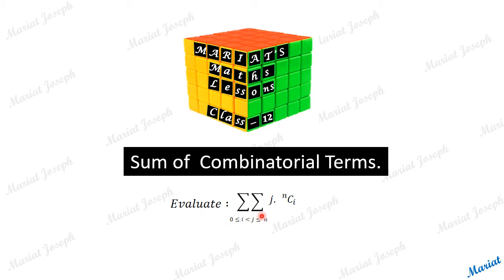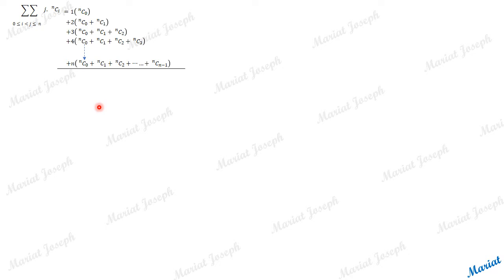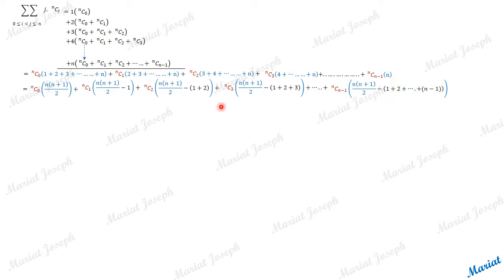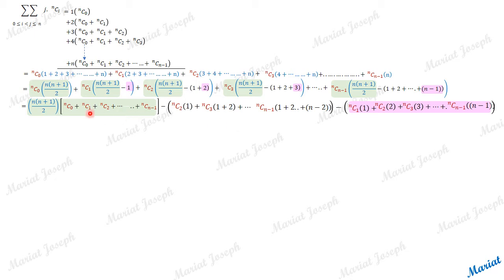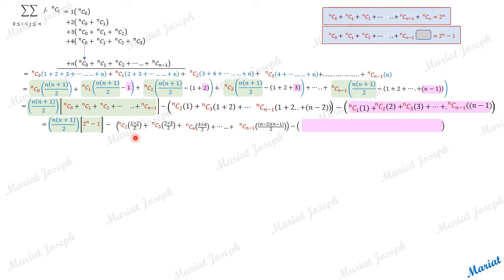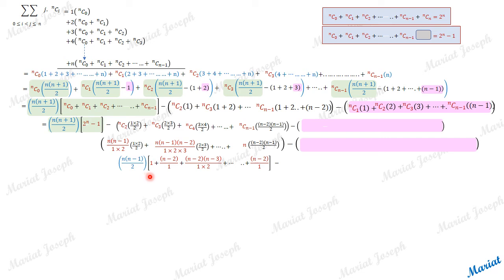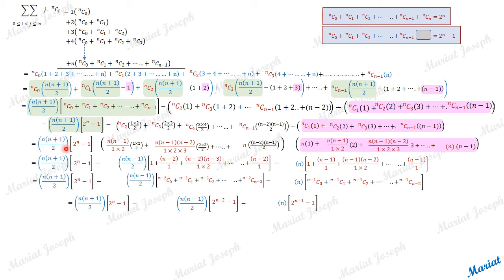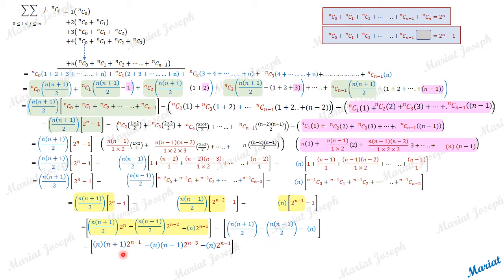Double sigma on combinatorials.(Class 11 Permutations and Combinations)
Summation of Combinatorial terms over two variables.